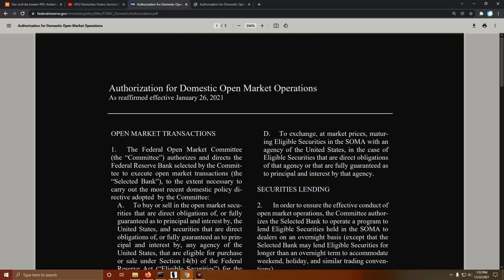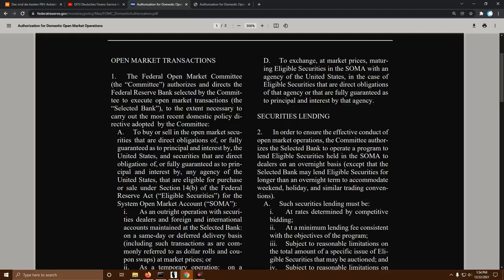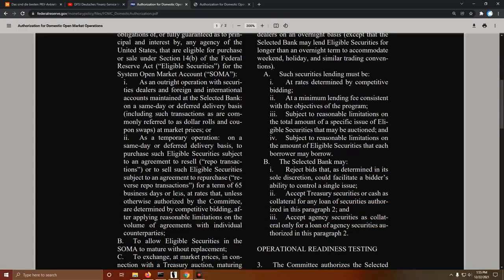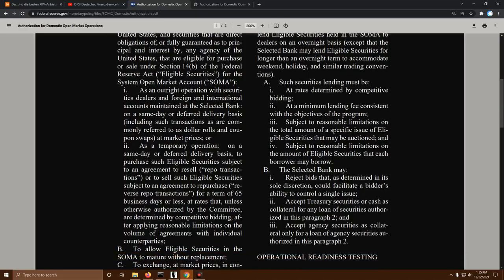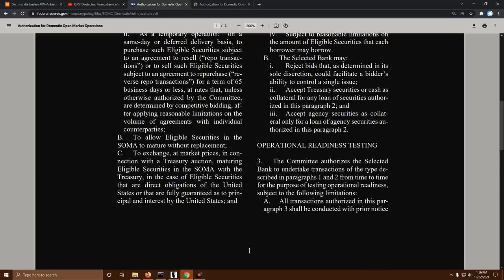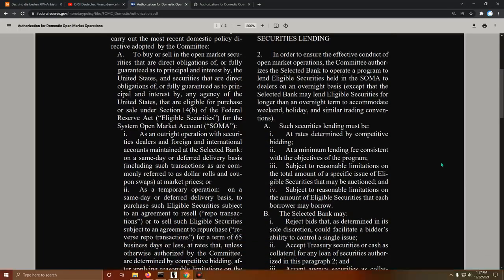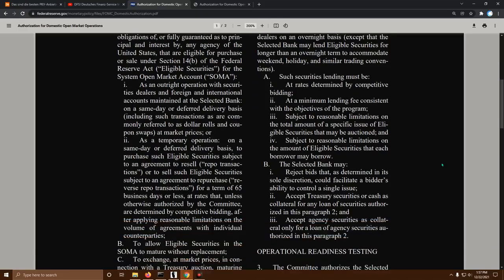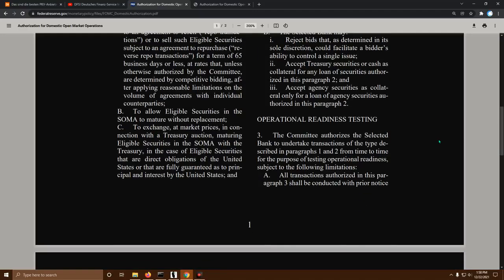All Part of the Plan || Fed Repo Operations